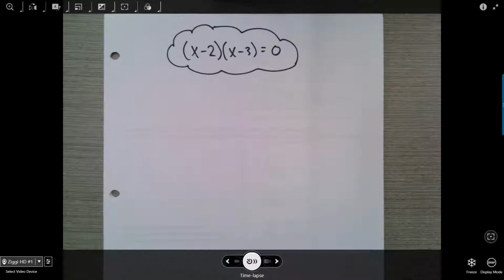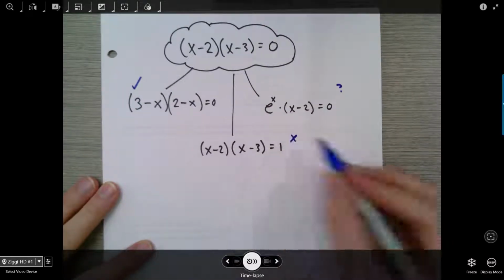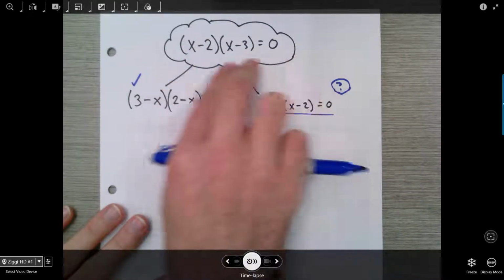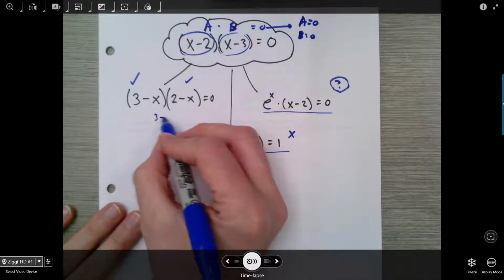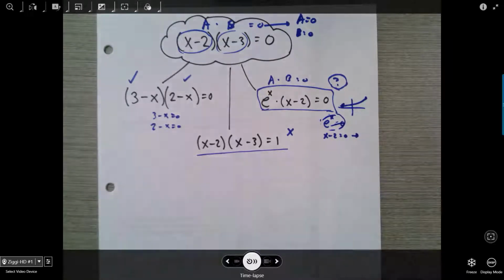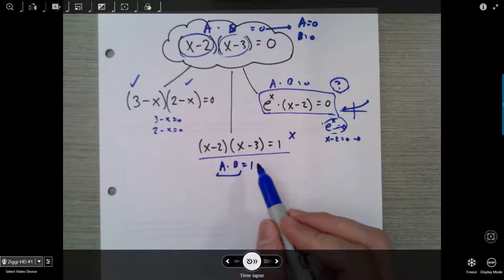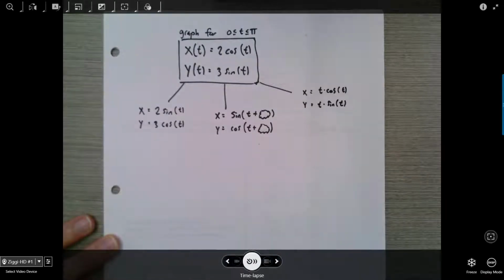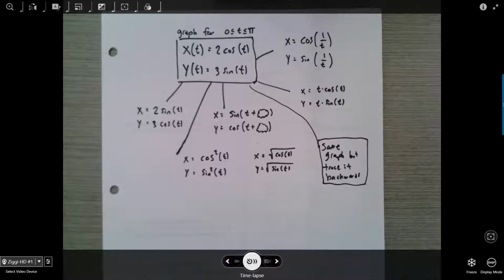Stretch Nets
Introduction to making your own Stretch Nets